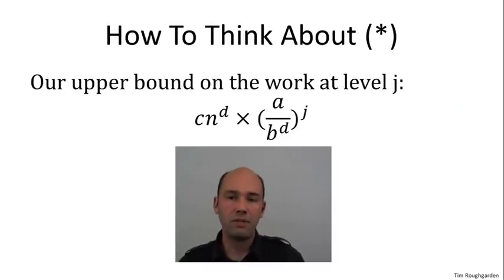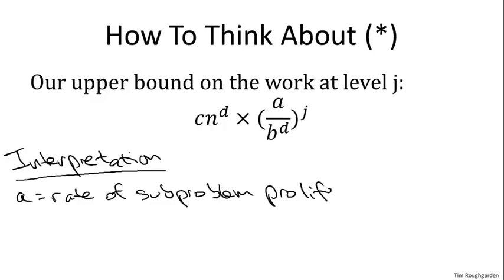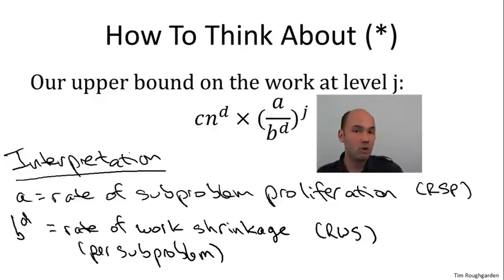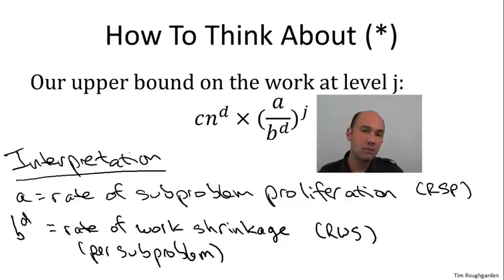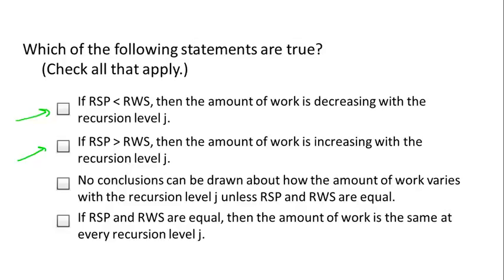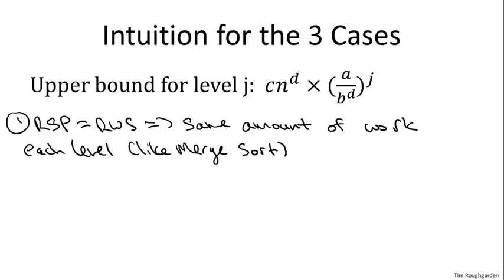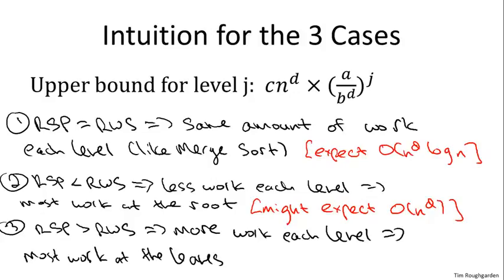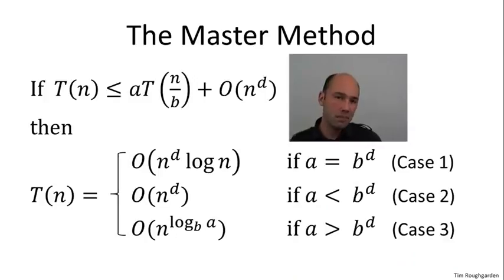020 4 5 Interpretation of the 3 Cases 11 min